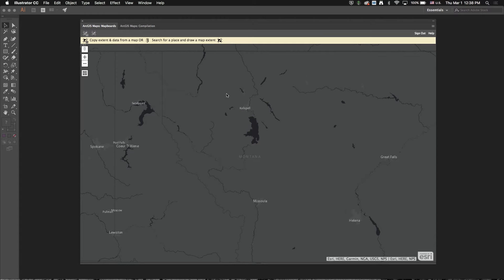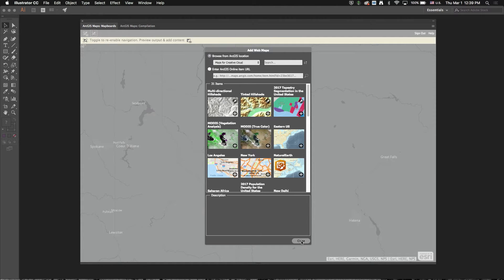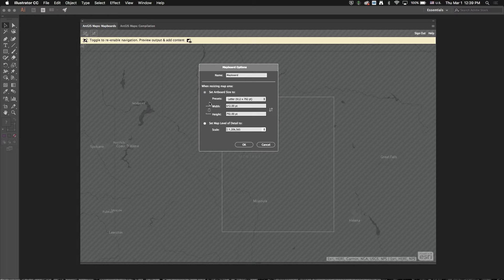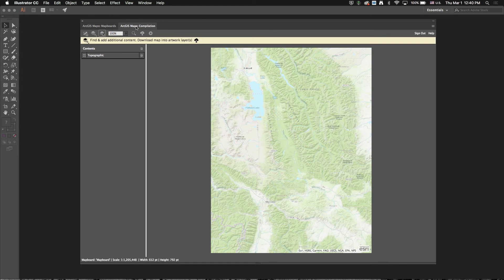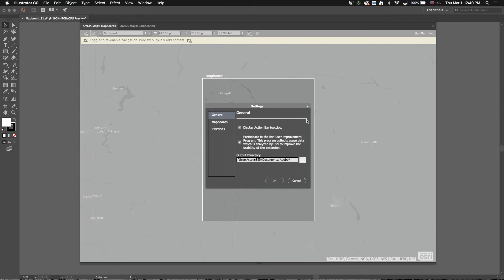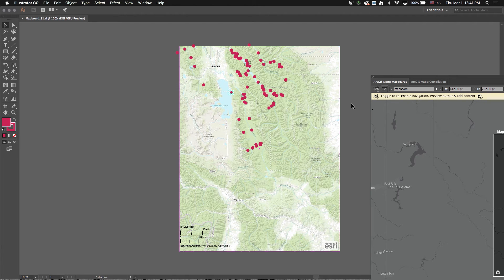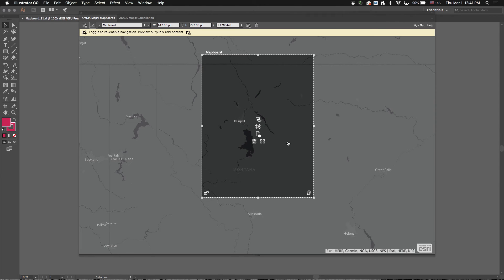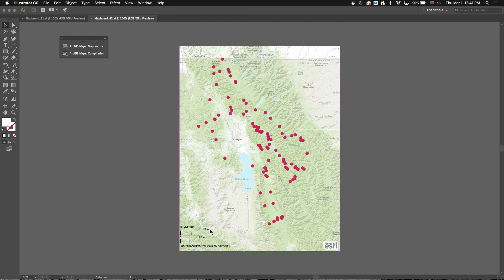What's New in ArcGIS® Maps for Adobe® Creative Cloud® 1.2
Exciting updates have arrived in the 1.2 release of Esri's ArcGIS® Maps for Adobe® Creative Cloud® and we've highlighted some of those features in this video. Maps for Adobe Creative Cloud allows design and communications professionals access to data-driven maps directly inside Adobe Illustrator and Photoshop. Create beautiful maps that tell your story, visualize your data, and enhance creative projects using the tools you're familiar with.

Maps for Adobe Creative Cloud version 1.2 new features include:

- Ability to add KML files
- Better support for non-English running Adobe applications
- New Imperial units-based Scale Bar
- Ability to change the default download/sync location
- An updated mapboard editing experience; including:
     - quicker access to width, height and scale settings
     - a pick list of Adobe's preset document sizes
     - the ability to unlock and lock mapboards
     - access to ArcGIS Online and Living Atlas web maps
     - a setting to better honor sizing mapboards based on scale or page size

Follow ArcGIS Maps for Adobe Creative Cloud in these places for updates!

Follow Esri on Social Media!